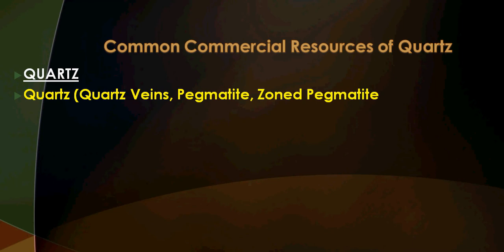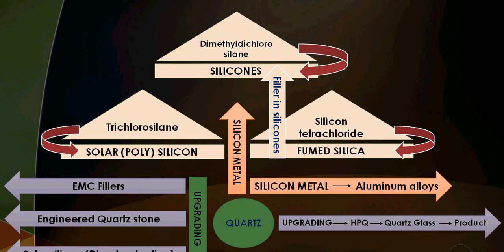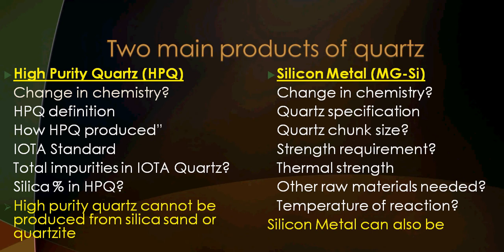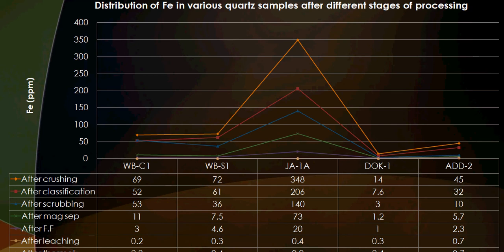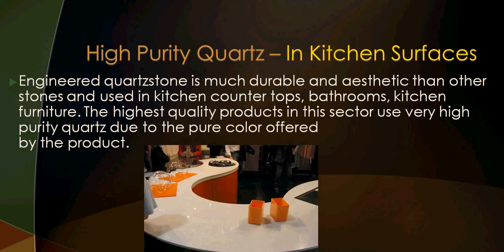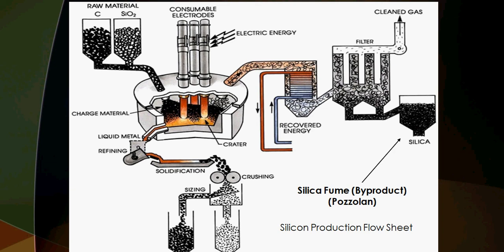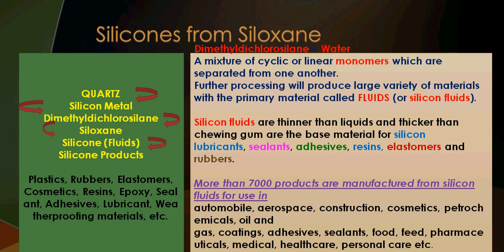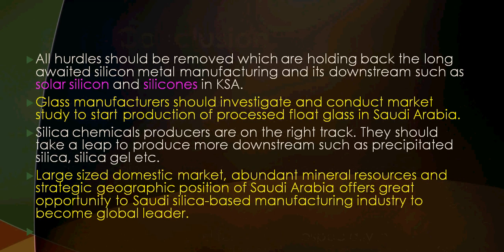Saudi Quartz Potential